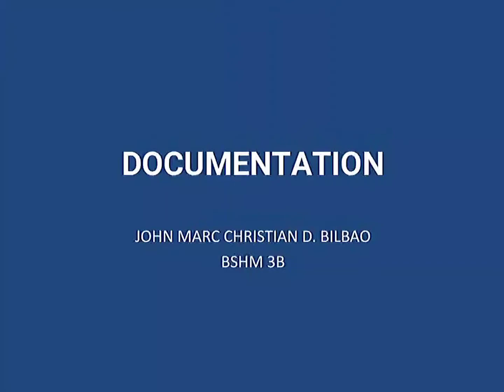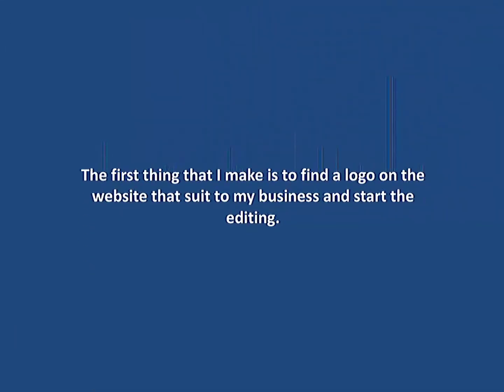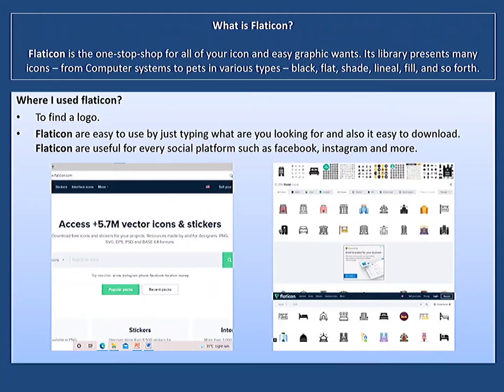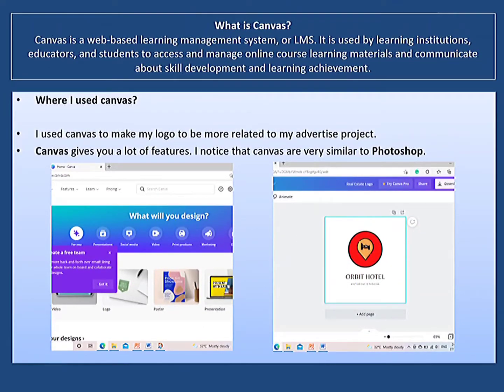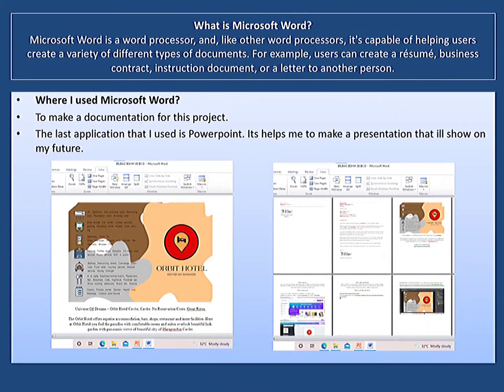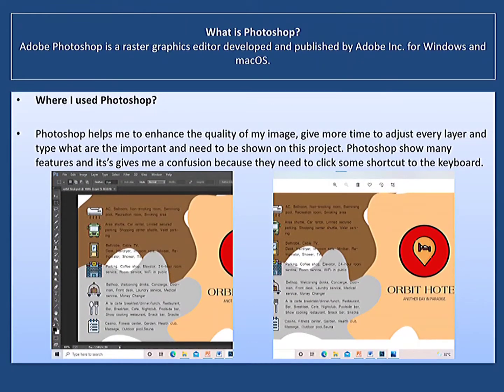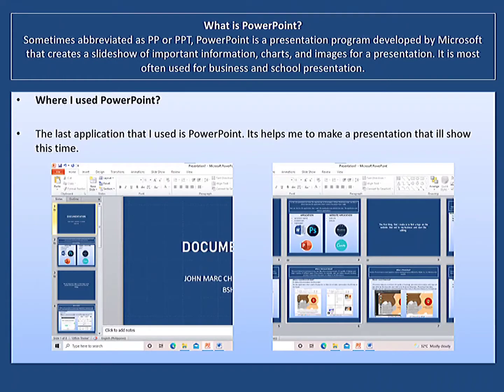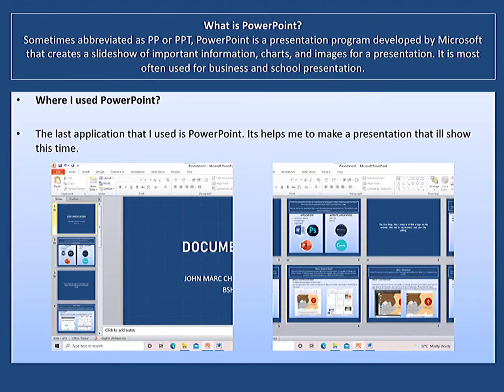DOCUMENTATION | CVSU NAIC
Maganda ba ang boses ko guys? HAHA